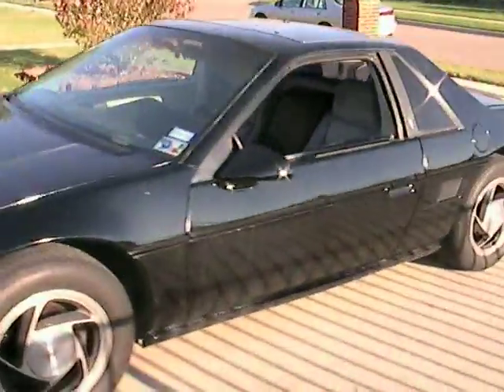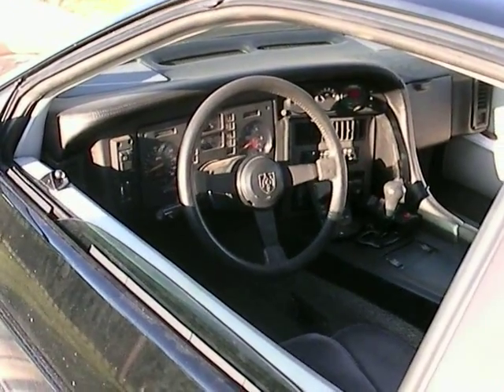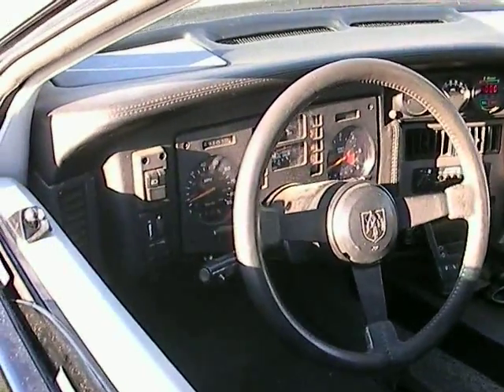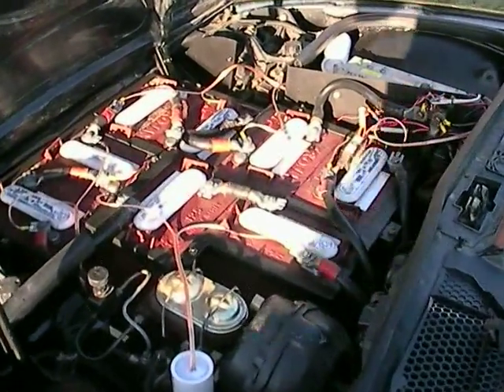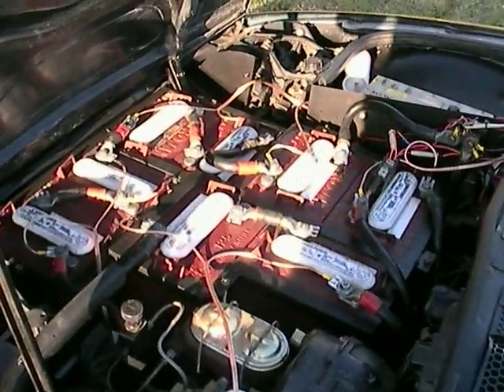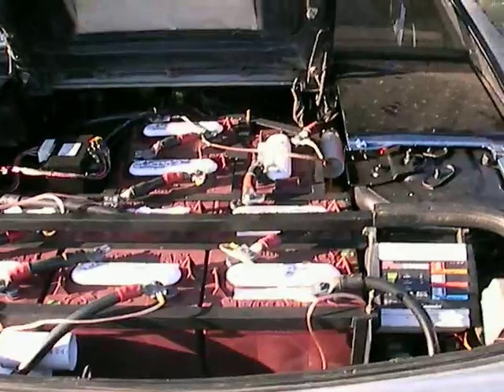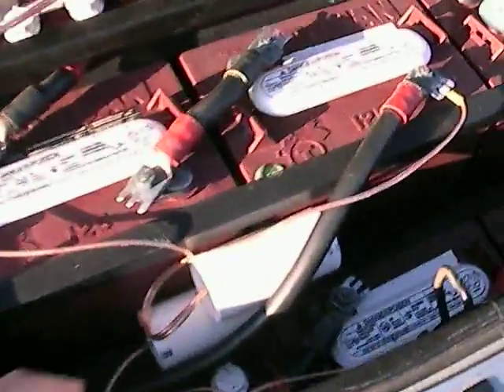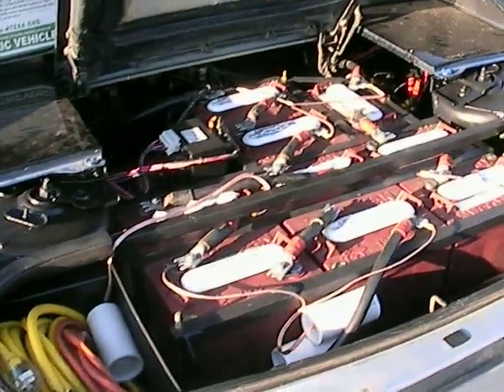Pontiac Fiero EV Walk Around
I did a walk around the Fiero so that you can see the outside, inside and Batteries.